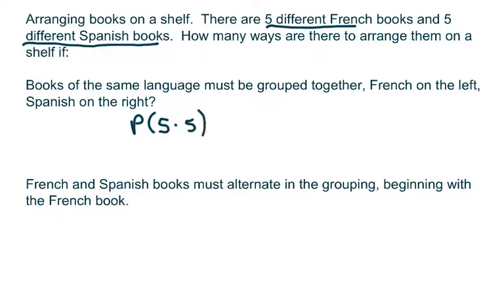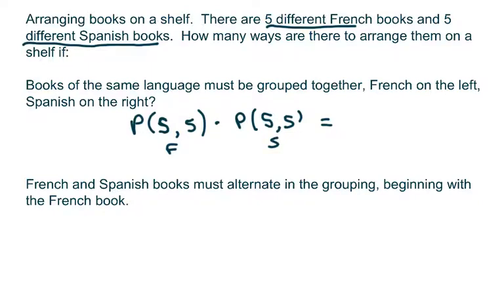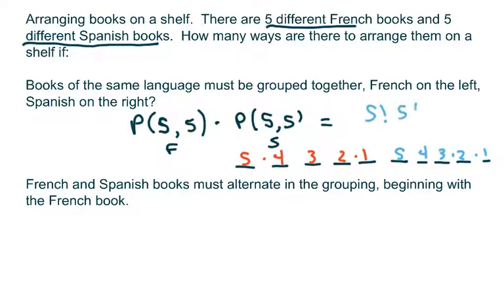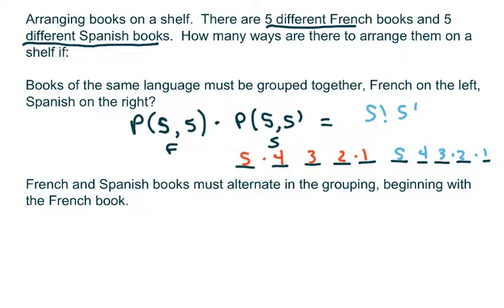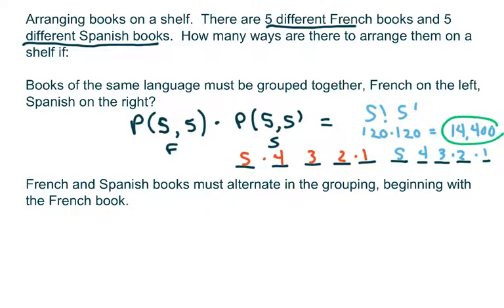How many different ways to arrange books on a shelf. Permutations